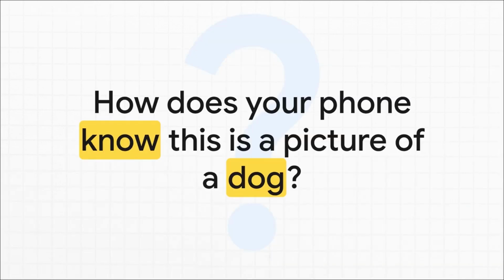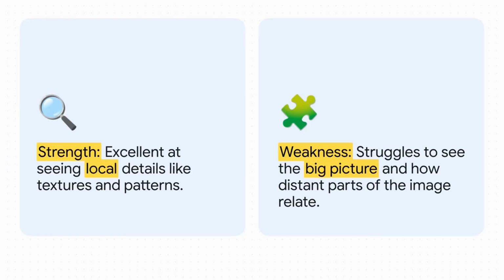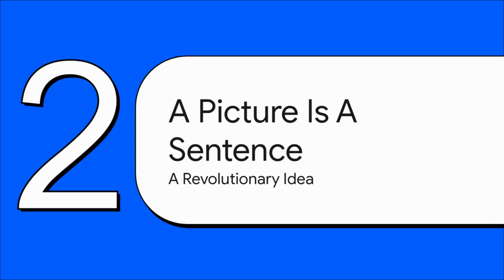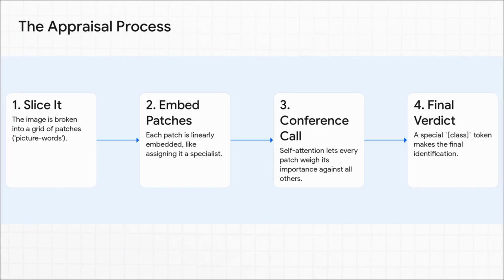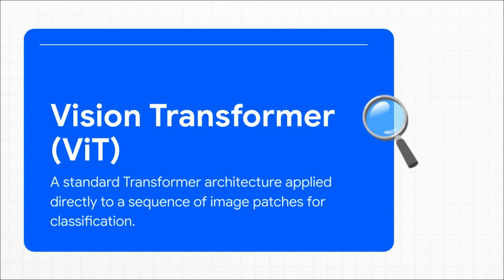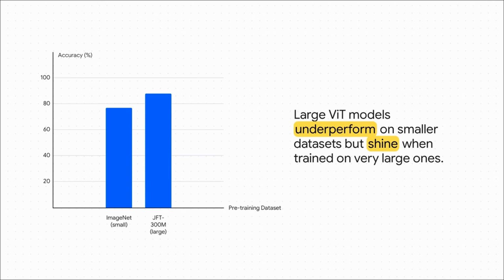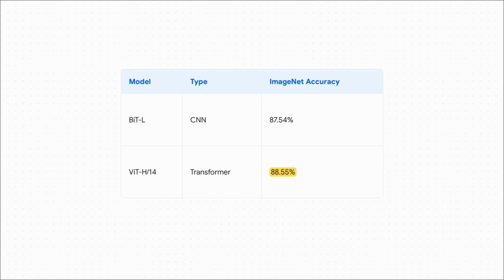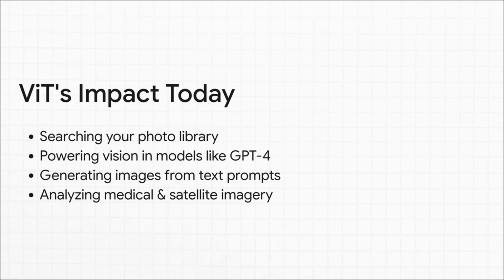ViT Explained: Why They’re Beating CNNs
Unlock the secrets of the Vision Transformer (ViT), the groundbreaking architecture that is revolutionizing computer vision! In this detailed briefing, we break down how Google's AI researchers successfully applied the Transformer model, originally designed for Natural Language Processing (NLP), directly to image recognition tasks, outperforming state-of-the-art Convolutional Neural Networks (CNNs).

Discover how ViT treats images as a sequence of patches, similar to how Transformers process words in a sentence. We explain why this approach requires massive pre-training datasets (like JFT-300M) to overcome the lack of inductive biases found in CNNs and achieve superior performance with significantly less computational cost.

🔎 In this video, you will learn:

    The Core Concept: How an image is split into patches and fed into a Transformer.

    ViT Architecture: A clear breakdown of Patch Embeddings, Positional Embeddings, and the Transformer Encoder.

    Key Findings: Why "large-scale training trumps inductive bias" and makes ViT so powerful.

    Performance & Efficiency: How ViT achieves state-of-the-art results on ImageNet and other benchmarks while using 2-4x less compute than top ResNets.

    How ViT "Sees": A look inside the model's self-attention mechanism to understand how it integrates global information.

    Limitations & Future: The challenges and exciting future of Transformers in computer vision tasks like object detection and segmentation.

This video is perfect for machine learning students, AI practitioners, computer vision engineers, and anyone curious about the cutting-edge of deep learning.